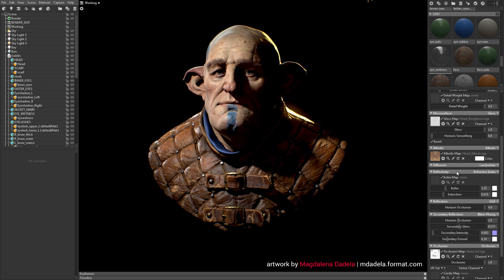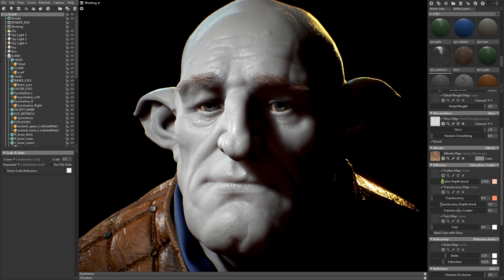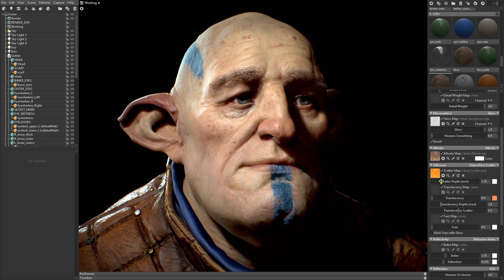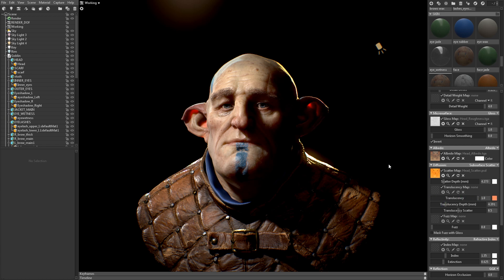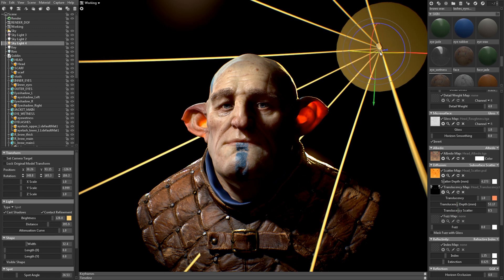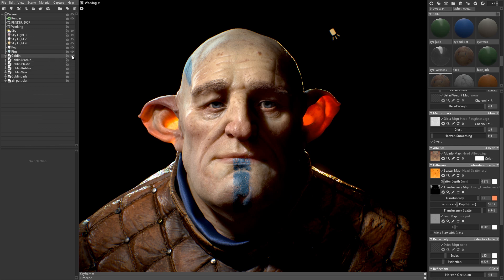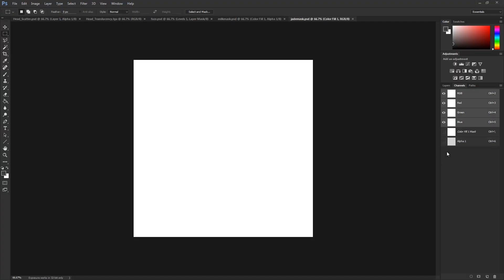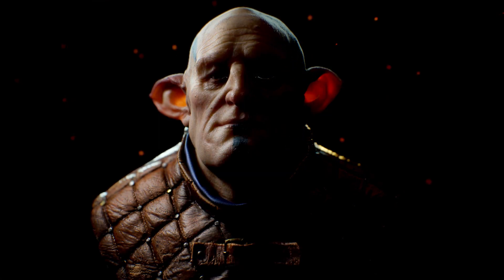Getting to Know Toolbag 3 | Ep. 6: Subsurface Scattering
Learn the basics of subsurface scattering, including how to mimic materials like skin, wax and jade as you begin your journey towards mastering the fabulously fleshy art of subsurface scattering.